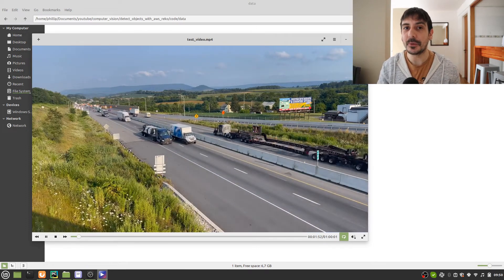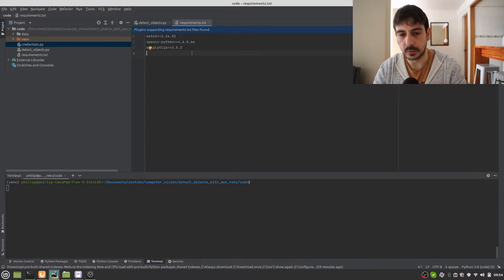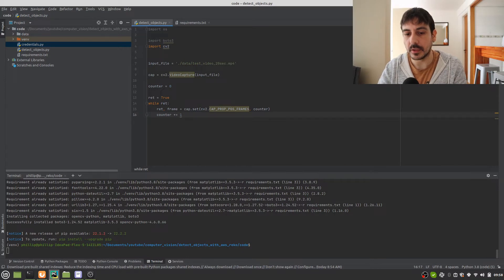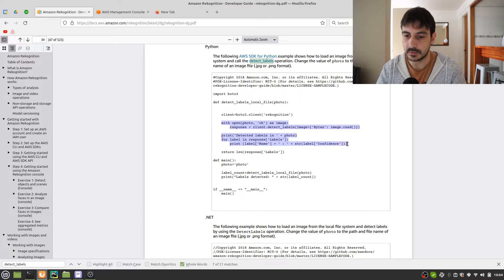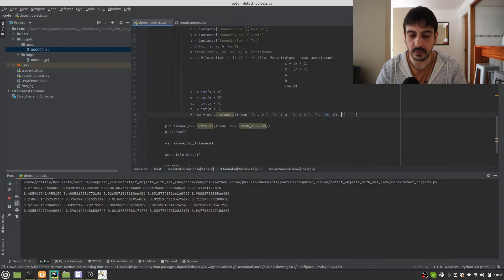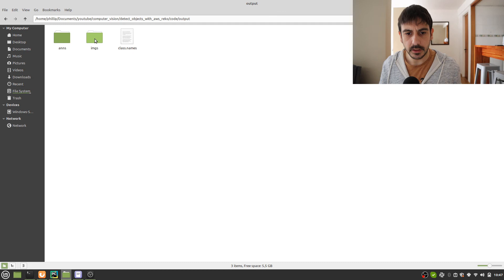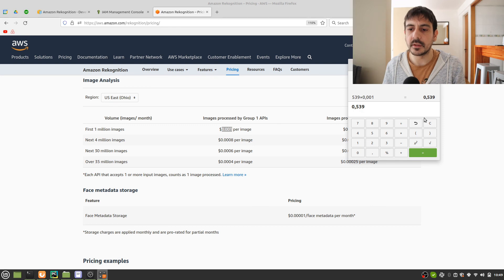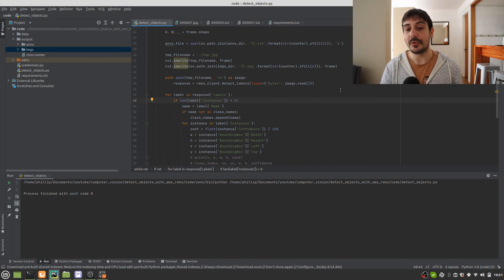Object detection with Amazon Rekognition | Computer vision tutorial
In this video, I show you how to use AWS Rekognition to detect objects in your images !